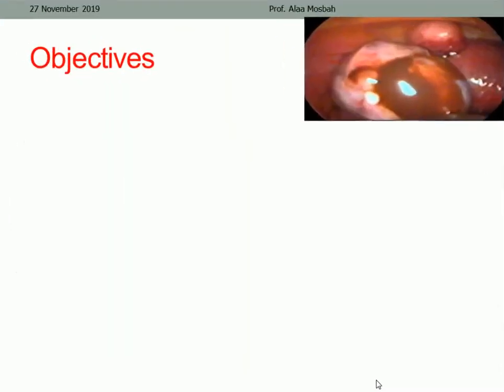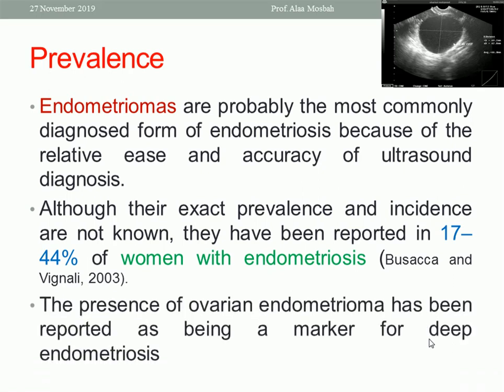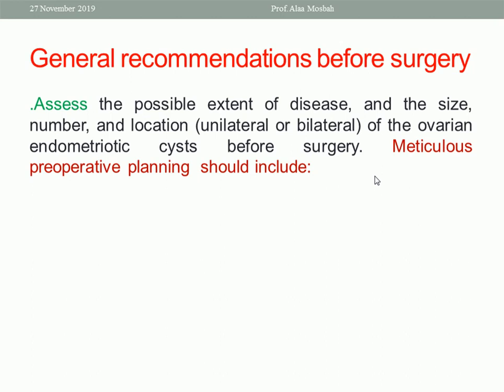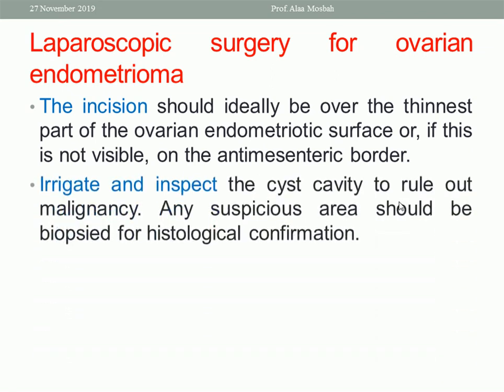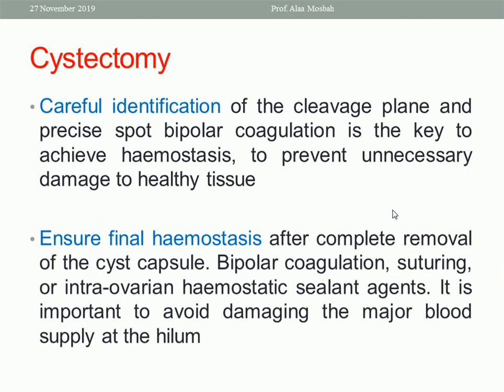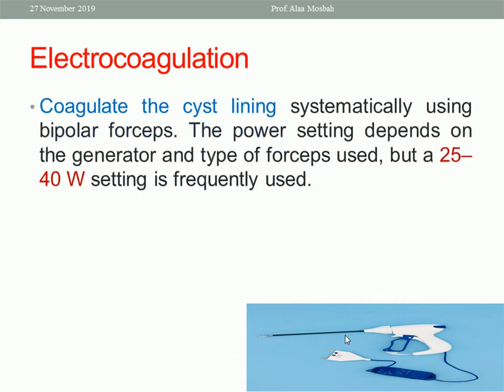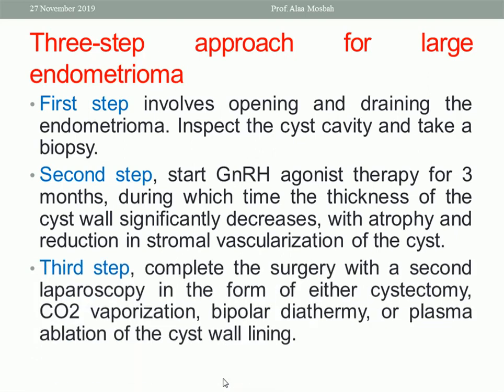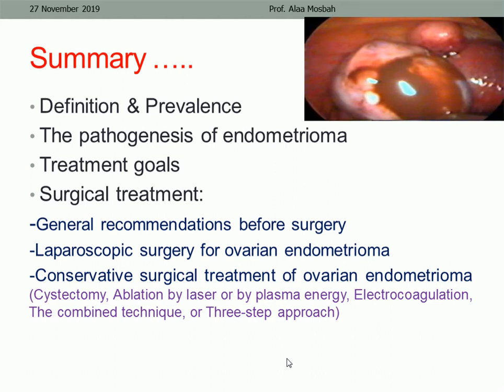Surgical treatment of endometrioma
Other links belong to me:
 My books on Amazom:
alaa mosbah

Endometrioma management